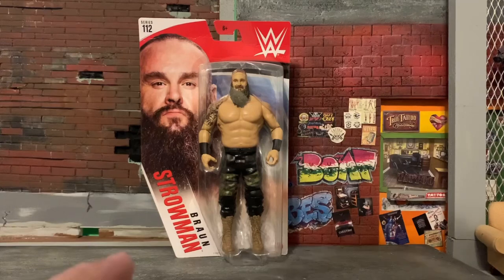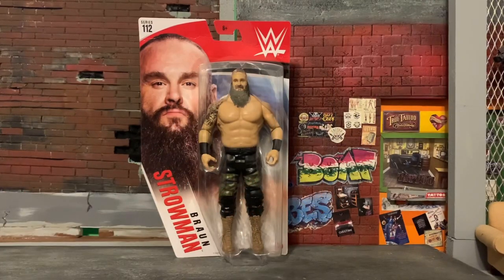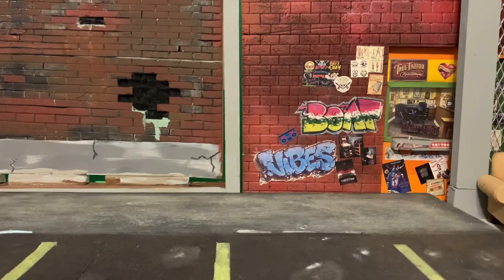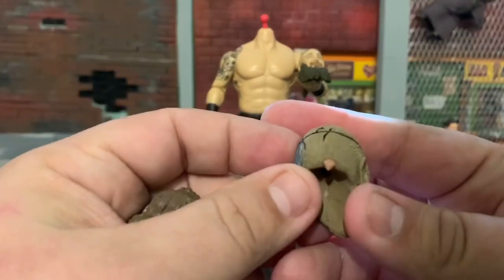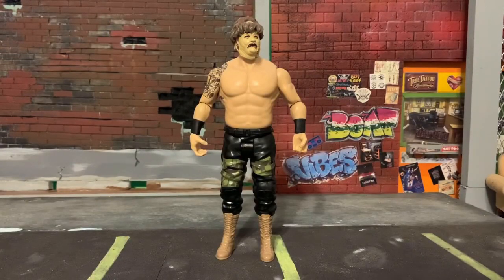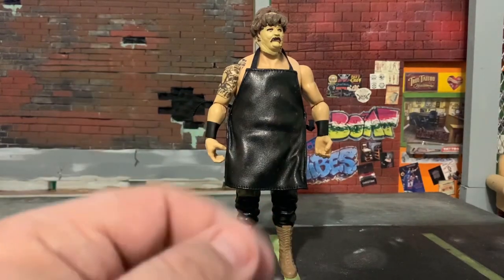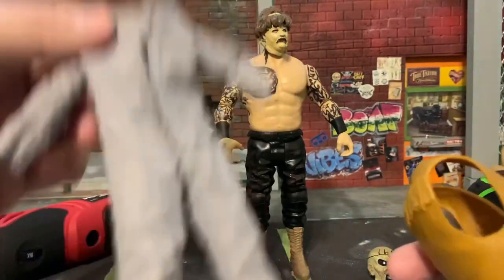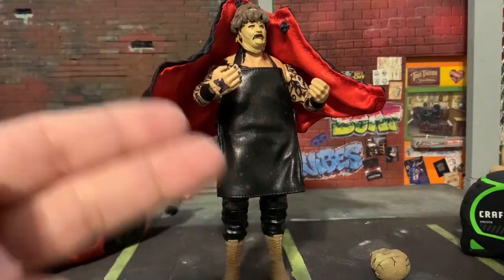Time To Make my Own Custom Wrestler / Monster / ideas Welcome